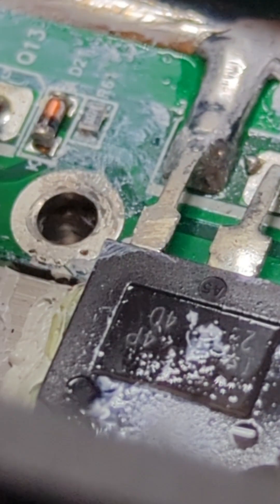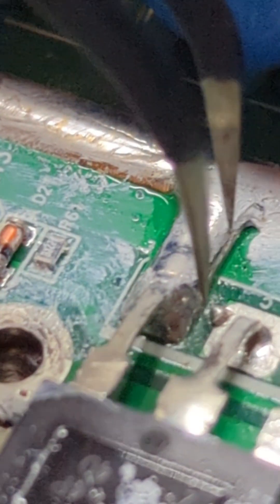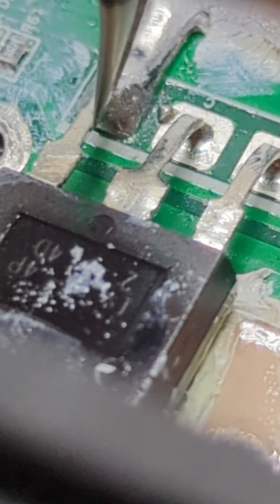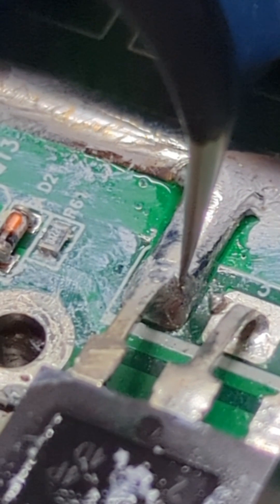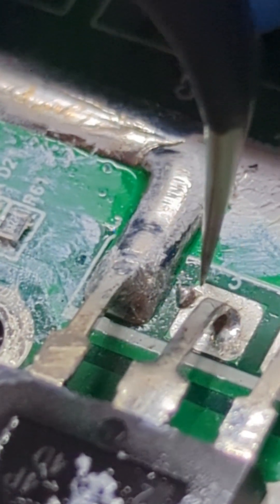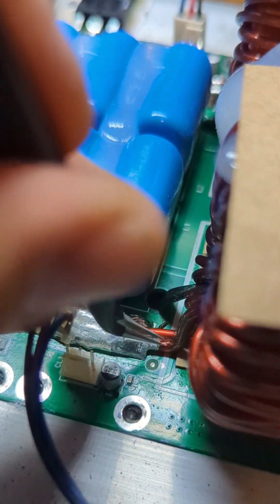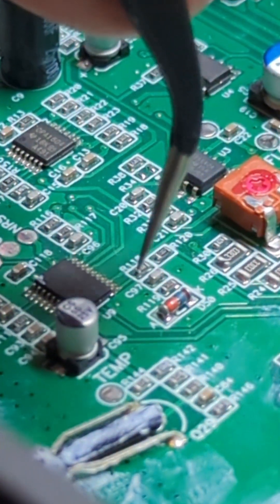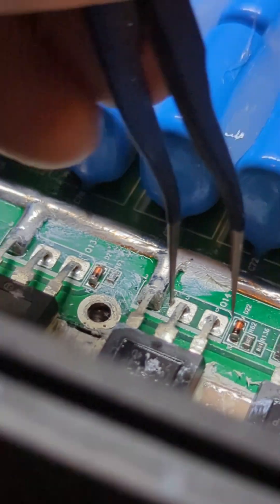Why did my first bass show end after 10 seconds? A solder ball!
All high voltage amps should use conformal coating!!!